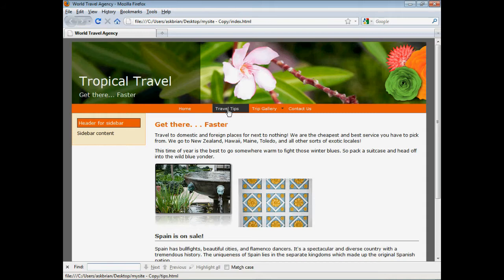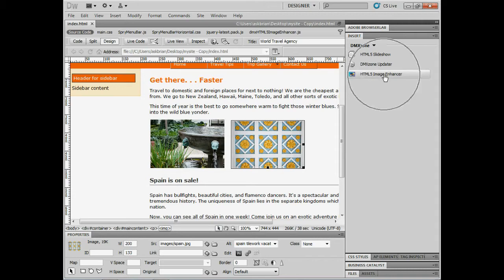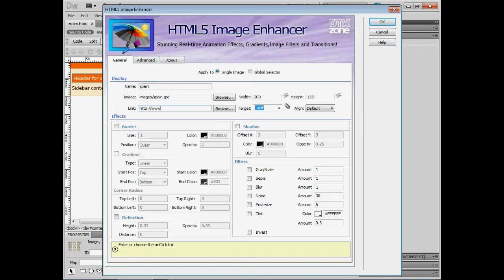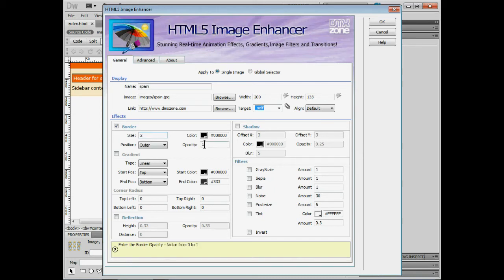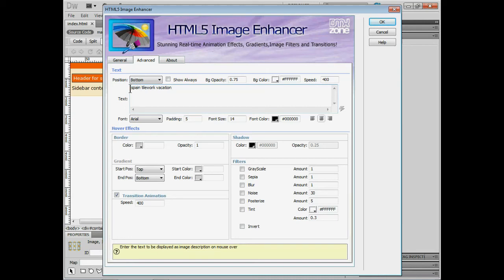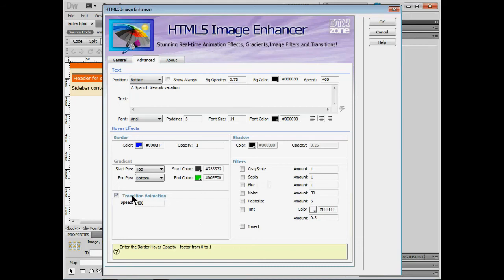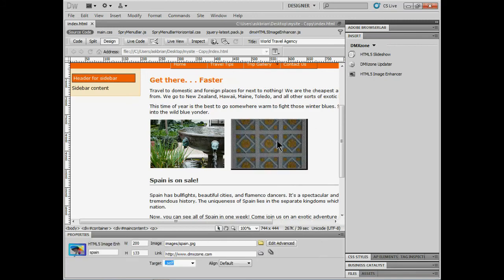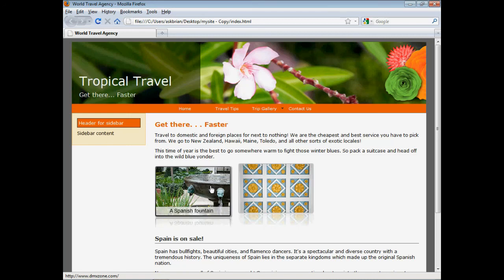HTML5 Image Enhancer Overview, presented by Brian Wood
The video has been created with DMXzone's HTML5 Image Enhancer extension, presented by Brian Wood